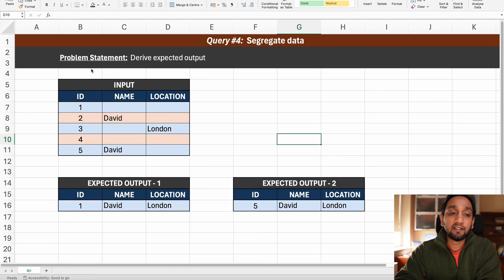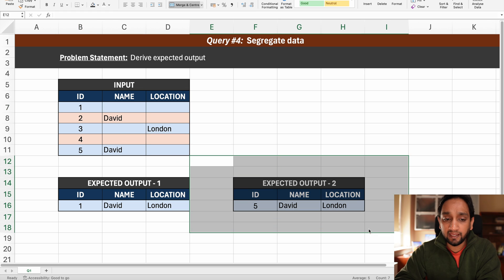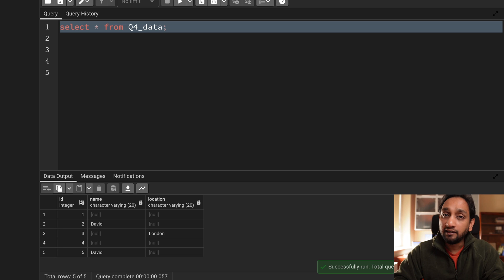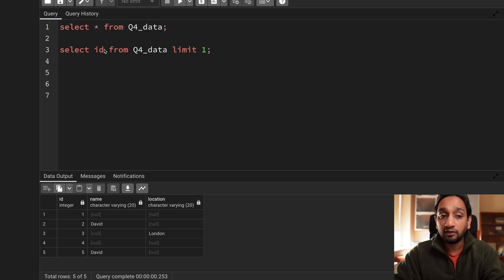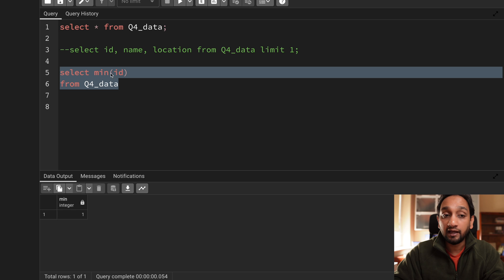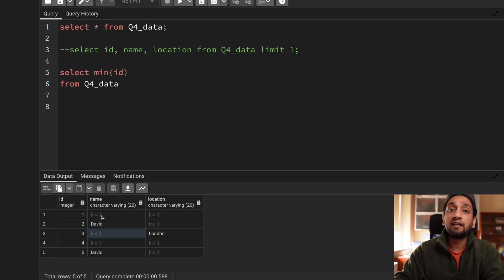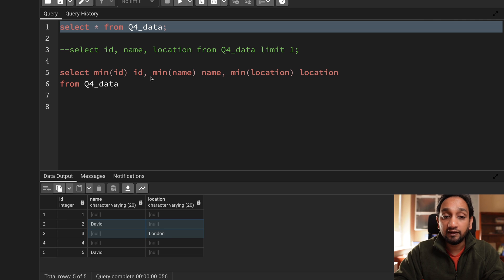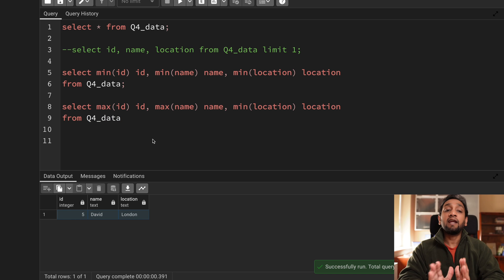Segregate Data - SQL Interview Query 4 | SQL Problem Level "EASY"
30DaySQLQueryChallenge is a series of 30 videos covering 30 SQL Interview Queries. This is the FOURTH video in this series. This video series aims to provide 30 SQL Queries that can be asked during SQL Interviews. I will explain how to solve and address such SQL queries during interviews in these videos.

Let's follow the below routine to make the best use of it:
1. Watch the YouTube video (first half) to understand the problem statement.

2. Go to my discord server (link below), download the dataset for each problem, and try solving it yourself.

3. Share your solution on Discord and discuss different solutions and issues on my Discord server.

4. Watch the second half of my YouTube video to find my solution to the problem.

5. Share it with your contacts and spread the knowledge.

Timeline:
00:00 Intro
00:50 Understanding Problem Statement
02:17 Solution